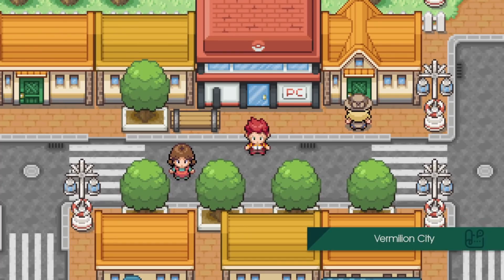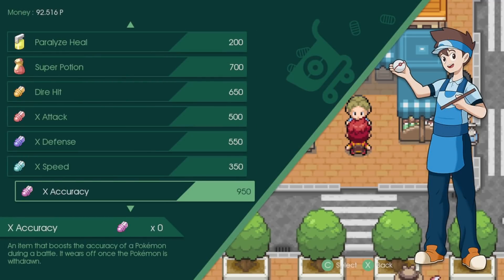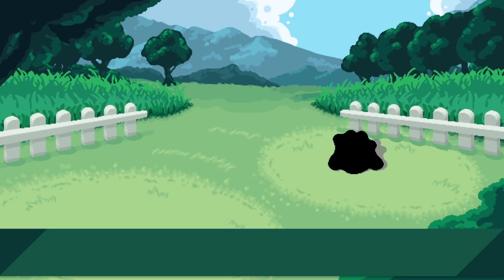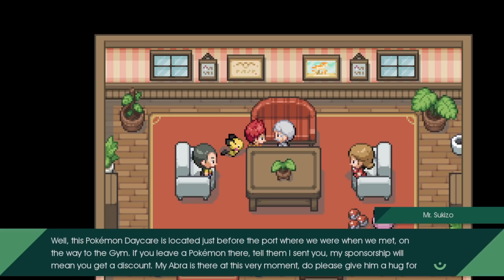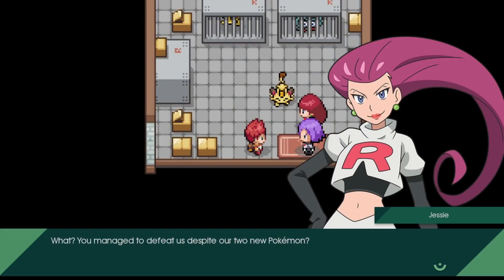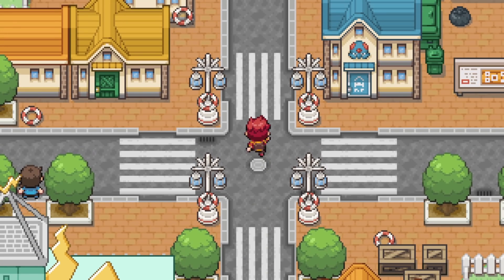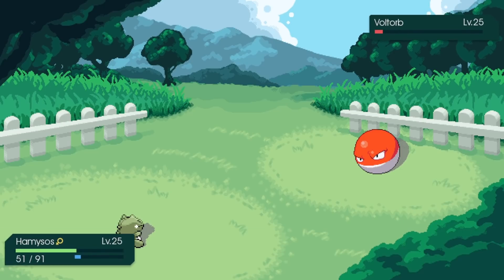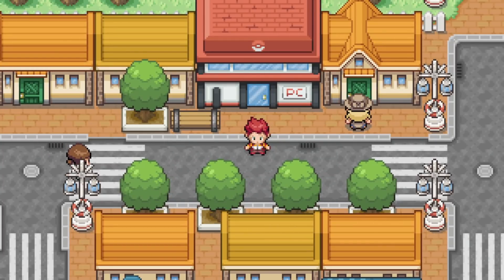Pokemon Eternal Forest Part 8 I GOT DUPED! Pokemon Fan Game Gameplay Walkthrough